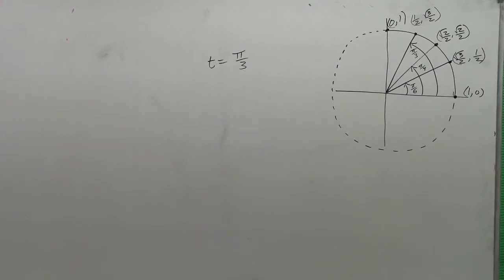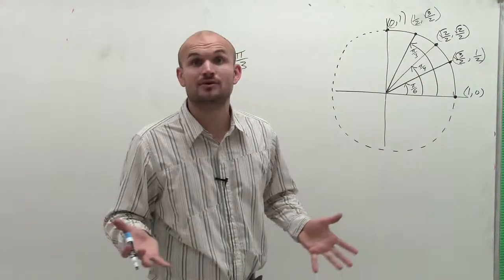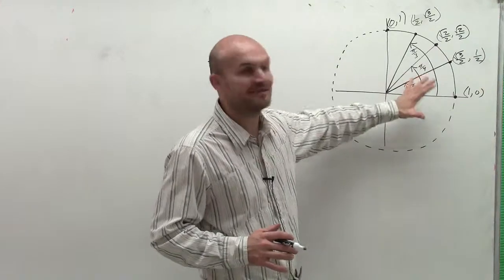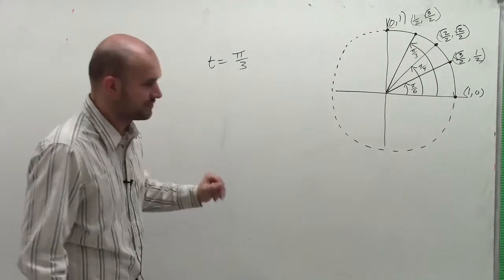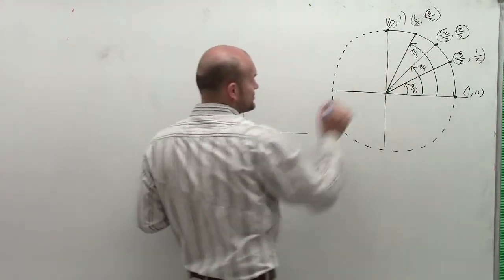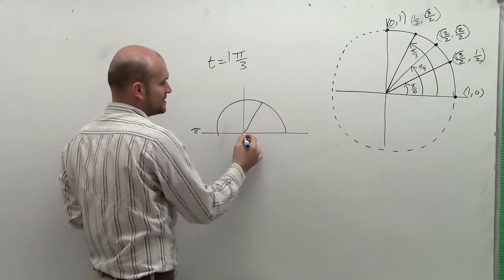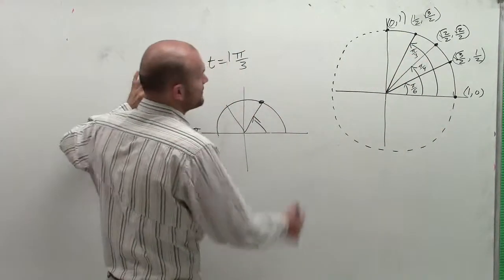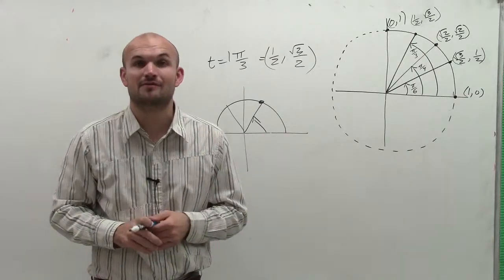Find the coordinate point of the given angle